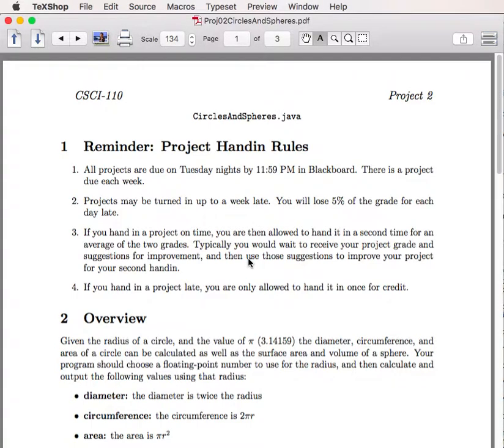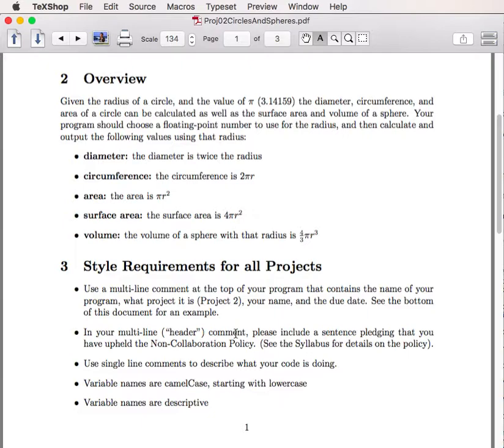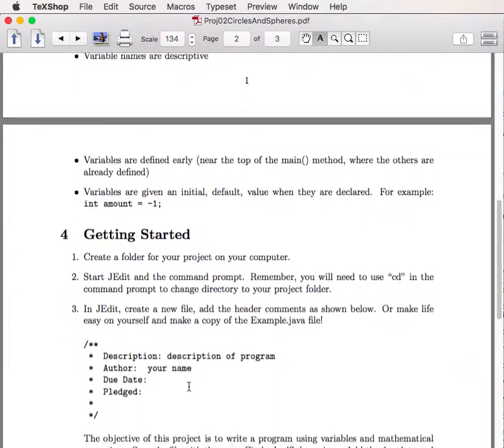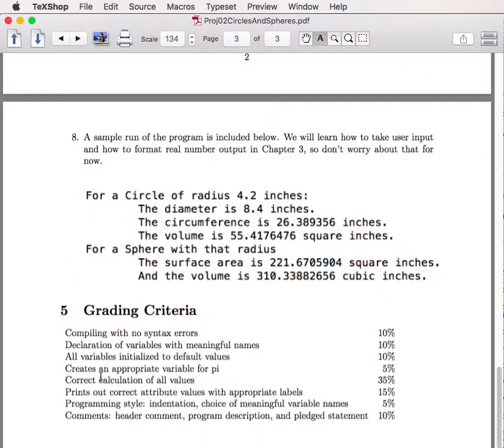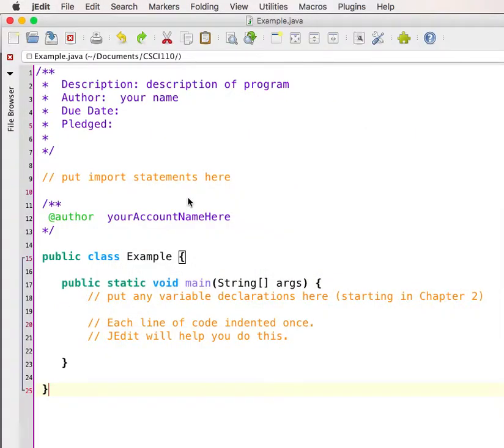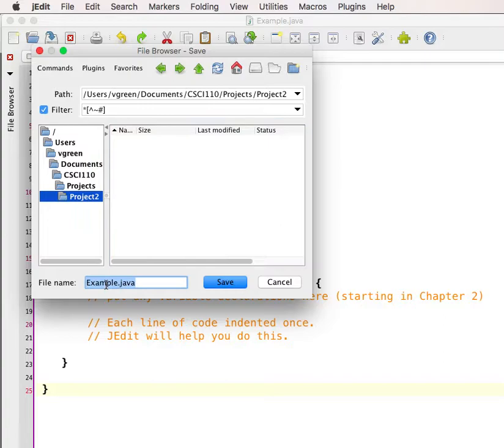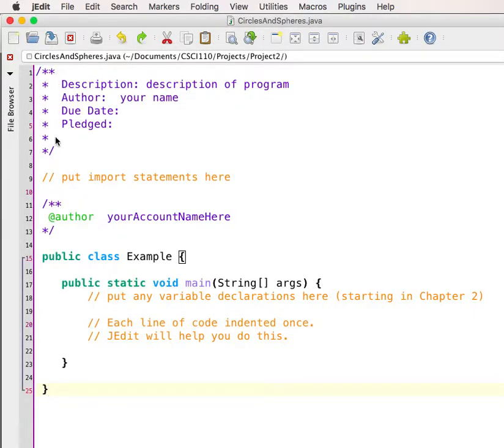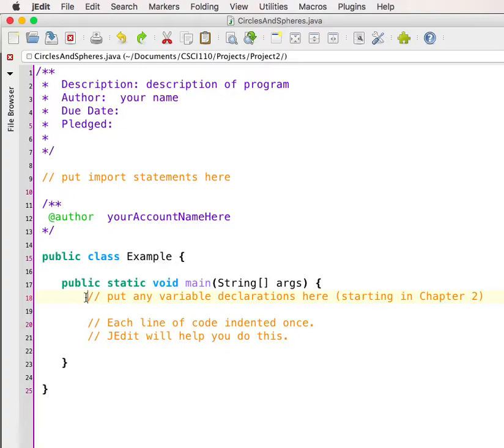Project 2: Getting Started